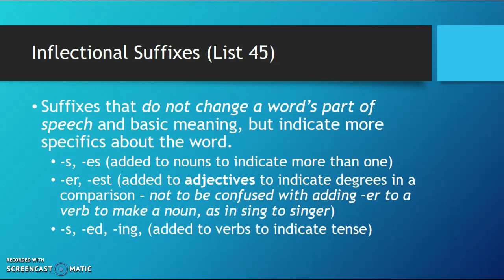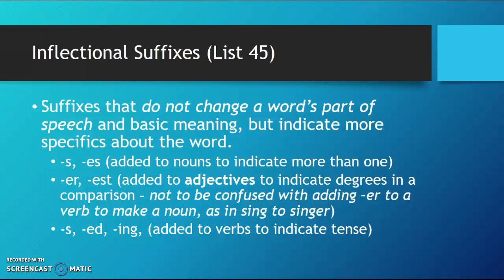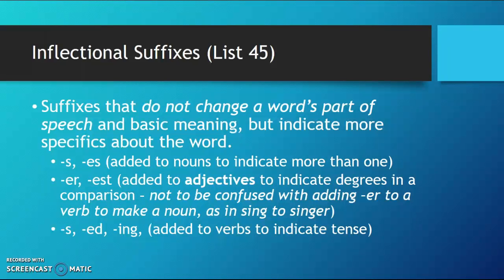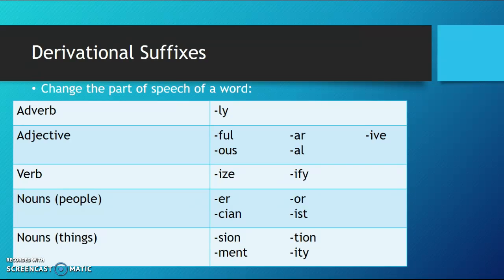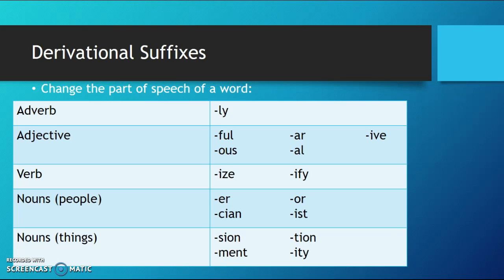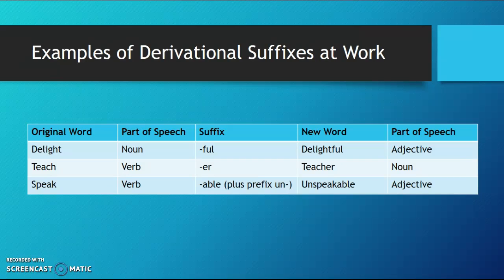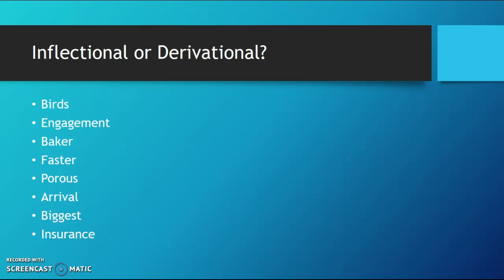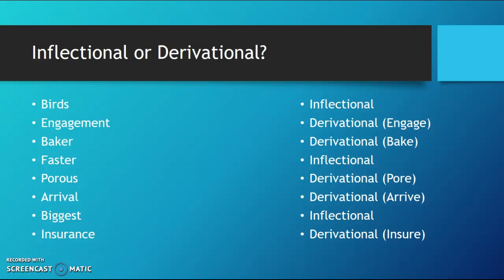Inflected & Derived Suffixes